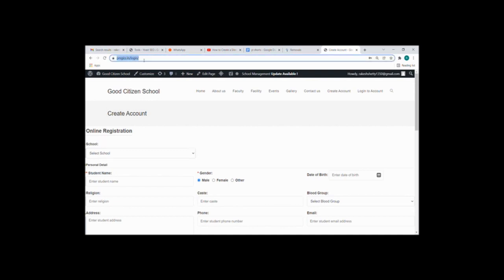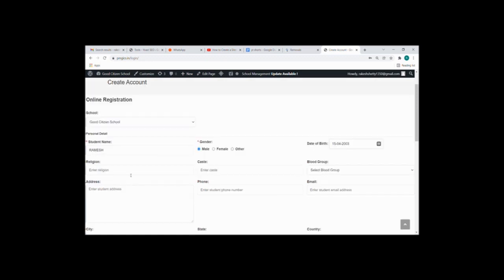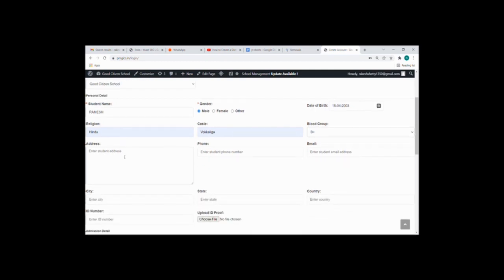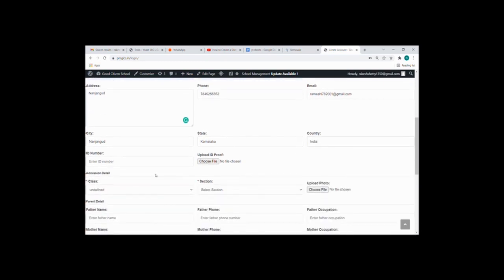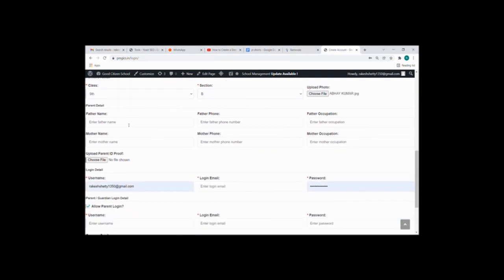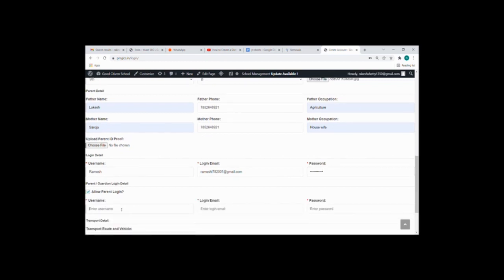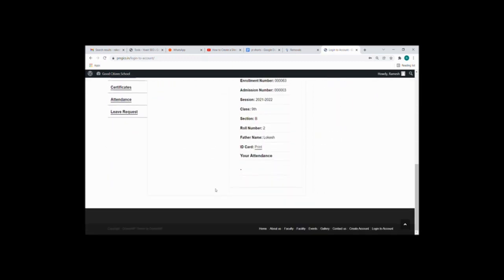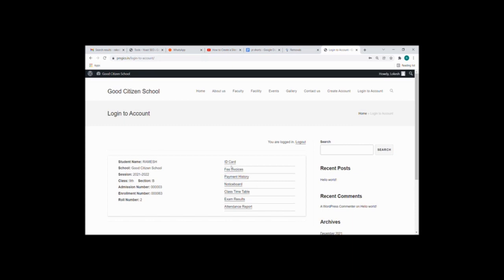How to create User account for students in Good Citizen School Website (English Full Tutorial)?